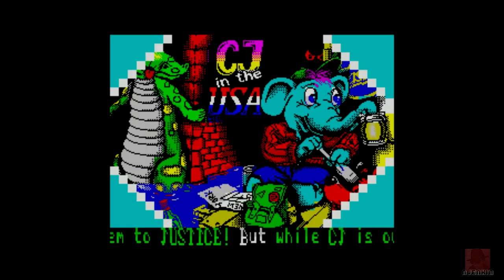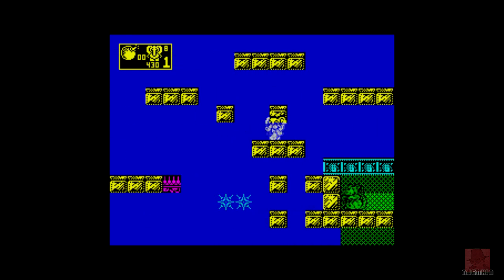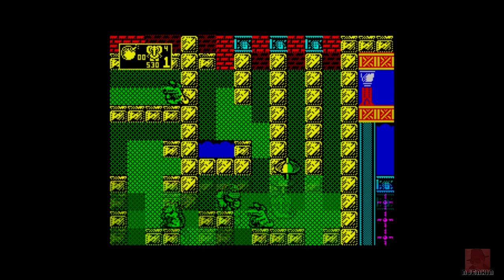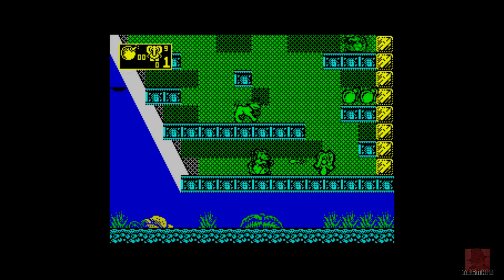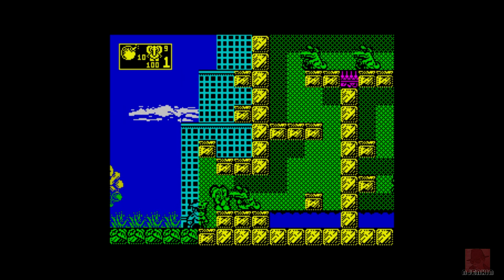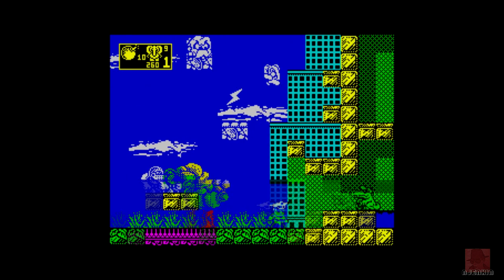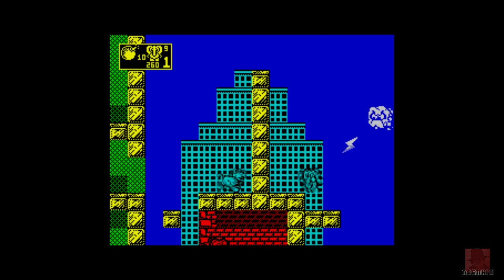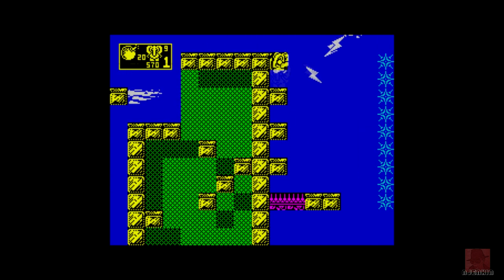CJ in the USA - on the ZX Spectrum 128K !! with Commentary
CJ IN THE USA - on the ZX Spectrum 128K. Published by Codemasters in 1991. The elephant is back.. looking very similar to CJ'S ELEPHANTS ANTICS. His family have been kidnapped this time and taken to the USA. CJ to the rescue. Hope he has enough peanuts. :oP